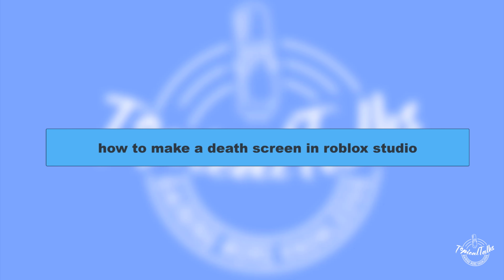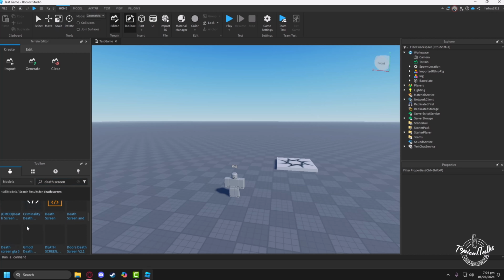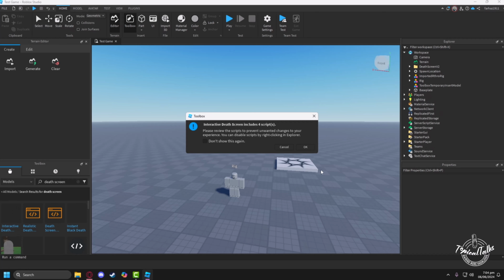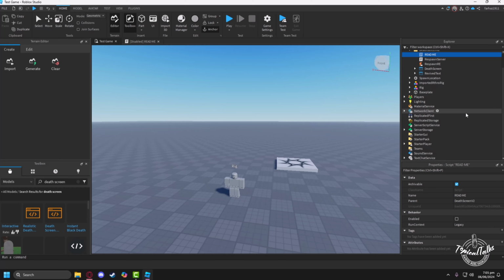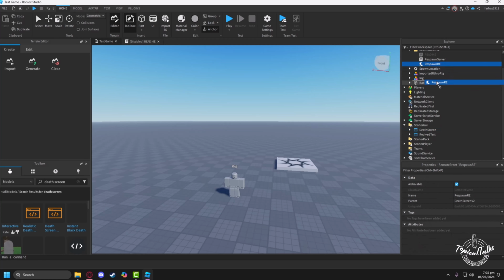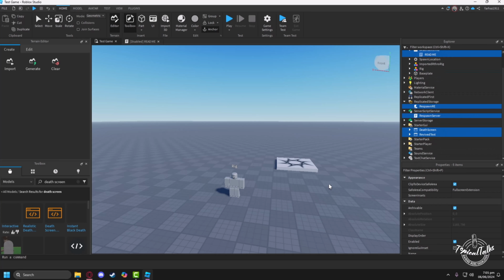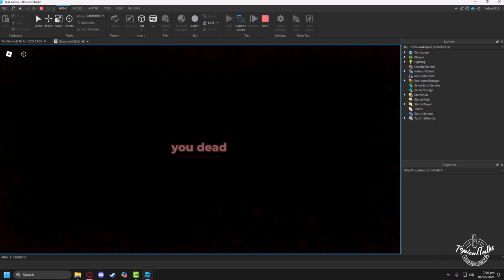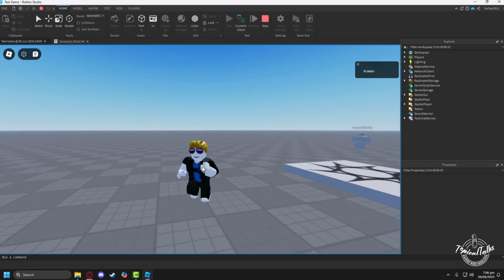How to make a death screen in Roblox studio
Want to learn how to make a death screen in Roblox studio? This tutorial will show you step-by-step how to create a death screen for your Roblox game. Perfect for game developers looking to add a unique touch to their game!

How do I add a death screen in Roblox?
How to take a screenshot in Roblox Studio?
How do you make a negative part in Roblox Studio?
How do you fix a blank screen on Roblox studio?